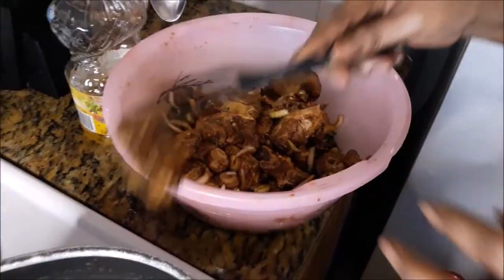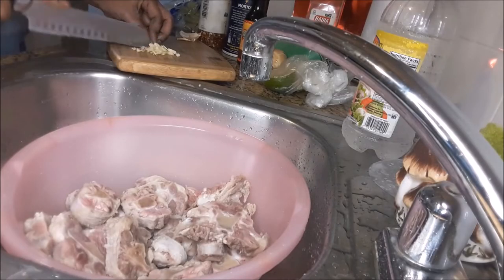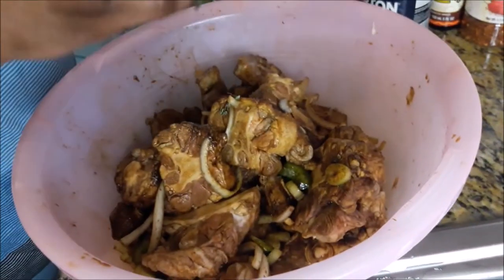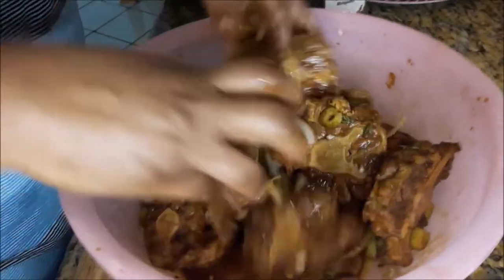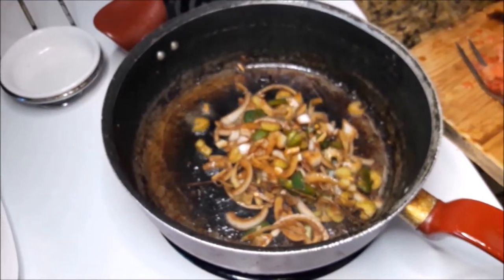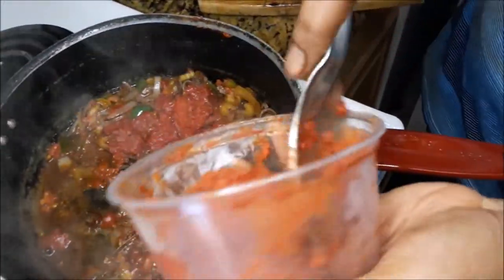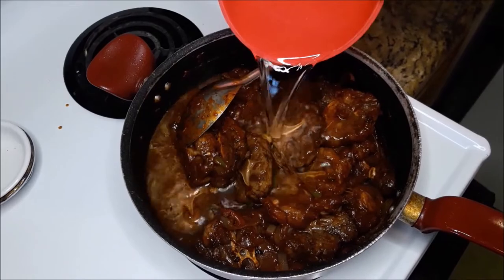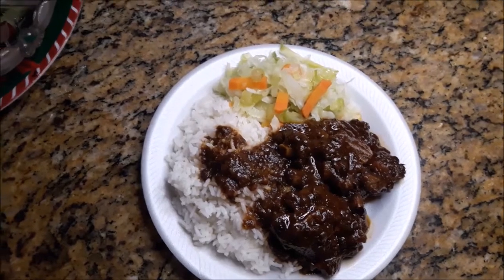HOW TO MAKE BAHAMIAN STEAMED OXTAIL | BAHAMIAN COOKING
Ingredients
5 lbs. Oxtail
2 caps of white apple cider vinegar
1/2 lime
1 large onion
2 stalks celery
1/2 bell pepper
clove garlic
1 tomato
1 Tsp. tomato paste
4 Tsp. cooking oil
salt
browning
allspice
red pepper flakes
thyme
sugar
water (depending on the size of the pot)

FEATURED TOOLS & ITEMS

OR
SEND ME SOME MAIL:
MELDA 242